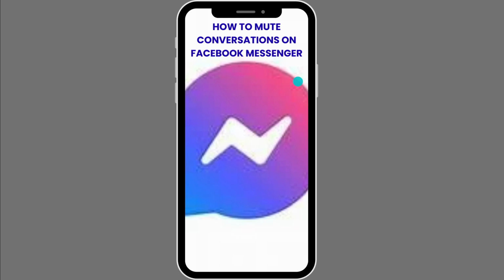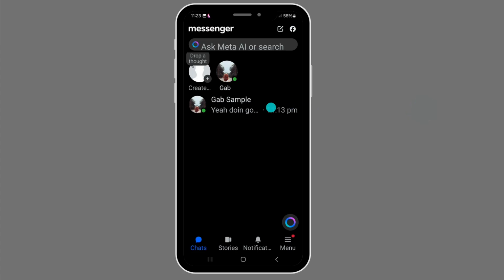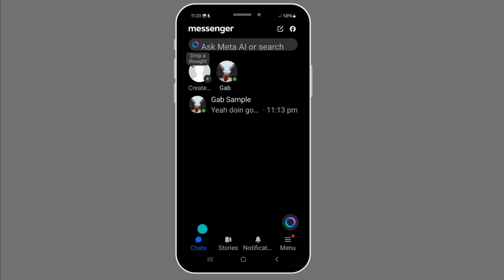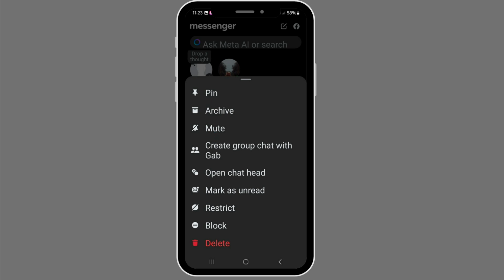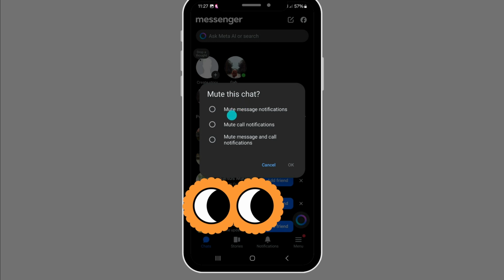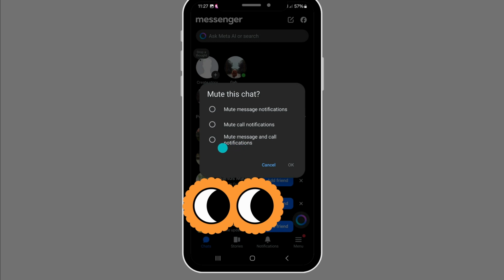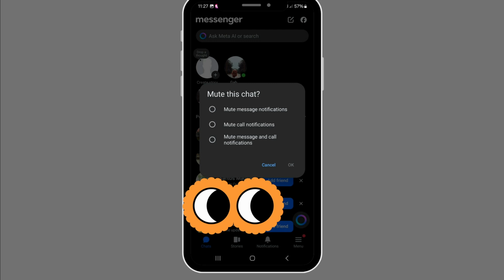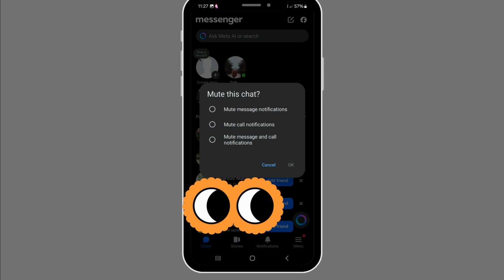How to Mute Conversations on Facebook Messenger [2026 Full Guide]